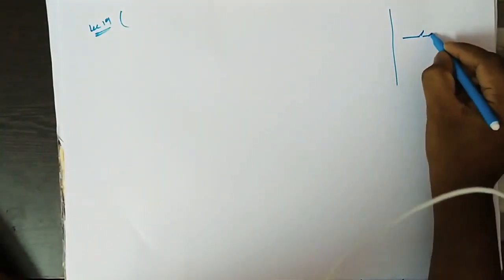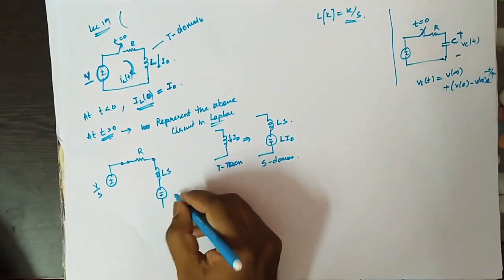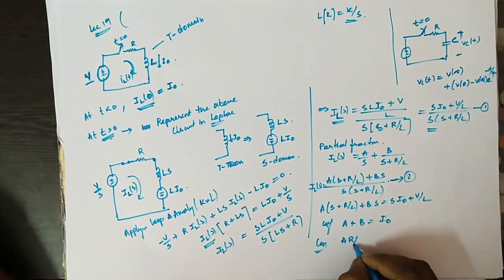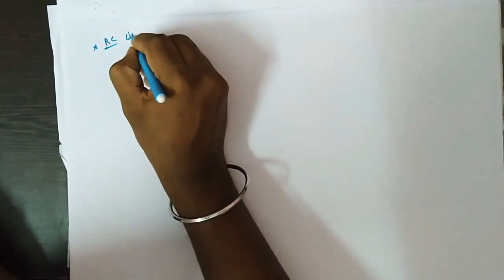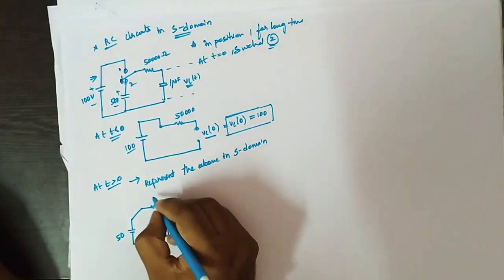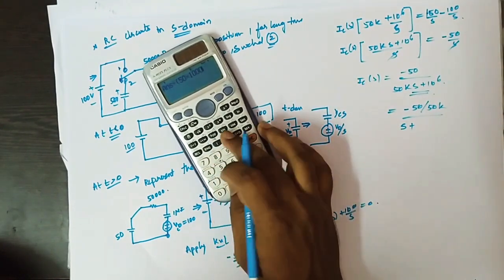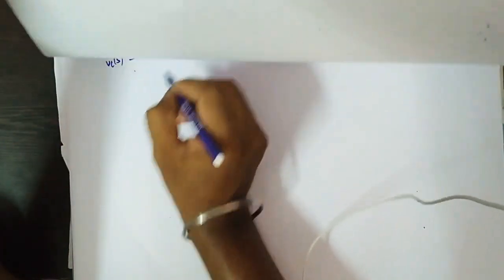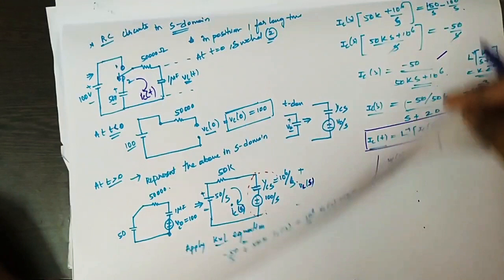Transients lec19(Solving RL,RC circuits responce in laplace)